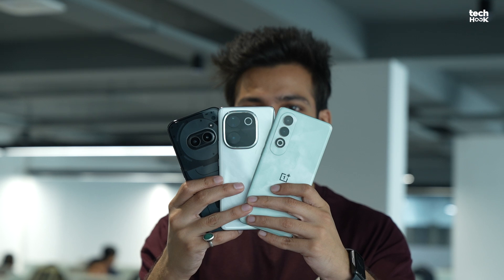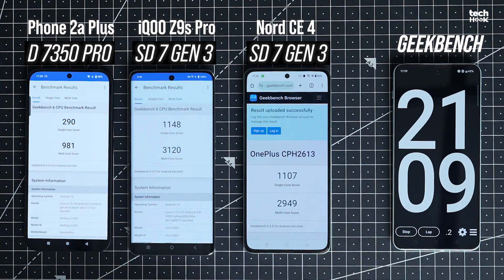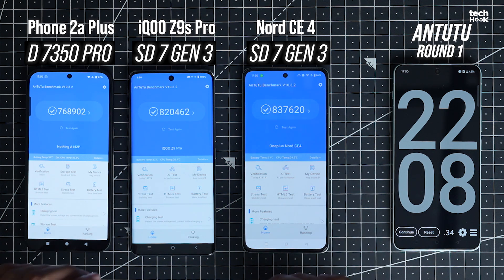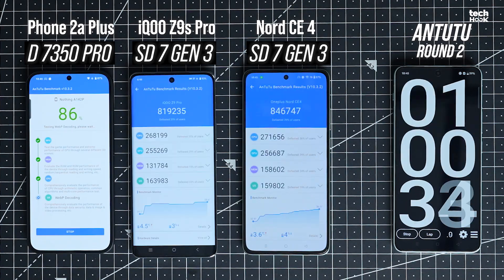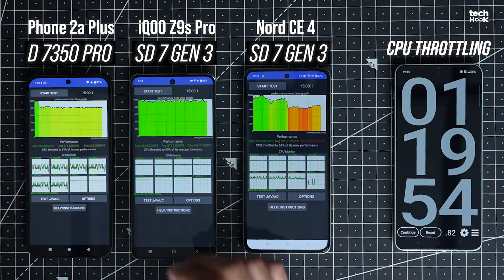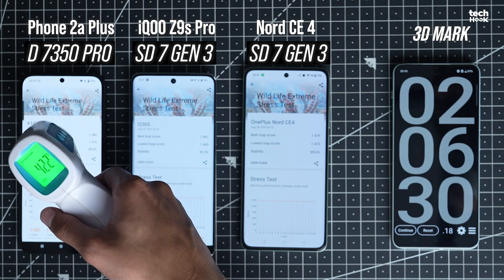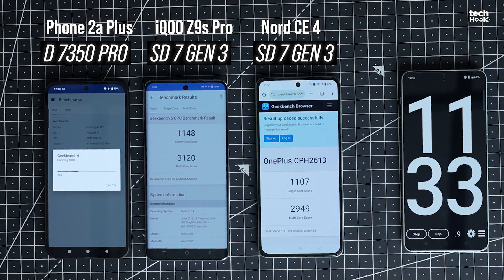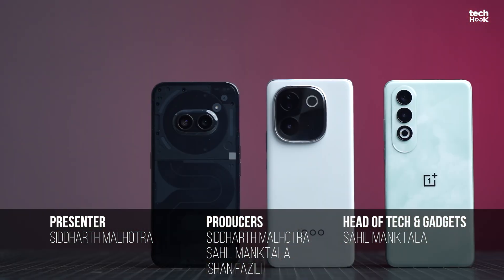iQOO Z9s Pro Performance Test vs Nothing Phone 2a Plus vs OnePlus Nord CE 4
In this comprehensive performance test, we put three mid-range smartphones to the ultimate challenge: the iQOO Z9s Pro, OnePlus Nord CE 4, and the Nothing 2a Plus—all coming in under ₹30,000.

Both the iQOO  Z9s Pro and OnePlus Nord CE 4 are packing the Snapdragon 7 Gen 3 processor, while the Nothing 2a Plus is powered by the MediaTek Dimensity 7350 Pro chip. So, buckle up because we’re about to hit you with some serious benchmark action!

Which phone offers the best performance?

To answer this question, we ran all three phones through benchmarks like Geekbech, AnTuTu , and 3DMark:

* Geekbench 6 scores: Discover which phone reigns supreme in single-core and multi-core performance.

* AnTuTu scores: Find out which phone scored highest on AnTuTu.

* GPU benchmarks: See how these devices handle demanding graphics-intensive games.

* CPU Thermal throttling: Test how well each phone manages heat during intensive tasks.

Pricing: iQOO Z9s Pro vs OnePlus Nord CE 4 vs Nothing Phone 2a Plus

* iQOO Z9s Pro price starts at ₹24,999 for the 8GB RAM + 128GB storage variant.

* OnePlus Nord CE 4  price starts at ₹24,999 for the 8GB RAM + 128GB storage variant.

* Nothing Phone 2a Plus price starts at ₹27,999 for the 8GB RAM + 256GB storage variant.

Video Highlights:

00:00 - Introduction
00:42 - Performance Test Rules
00:52 - Geekbench
01:54 - AnTuTu (2 Rounds)
03:05 - CPU Throttling Test
04:09 - Cool Down!
04:22 - 3DMark GPU Test
05:10 - Verdict - Which phone offers the best performance?

Voices by Metro Vice   / metrovice